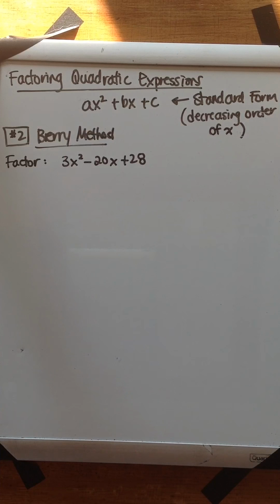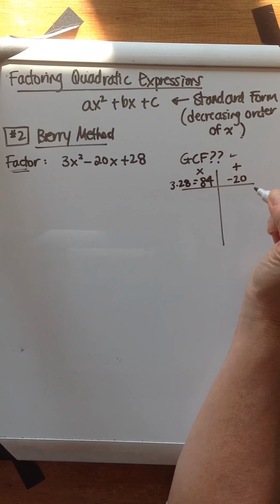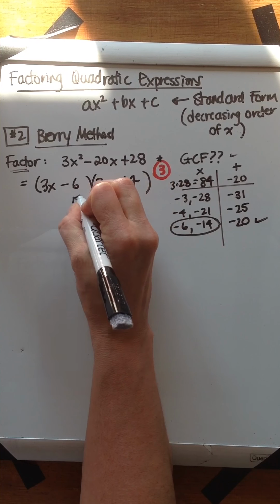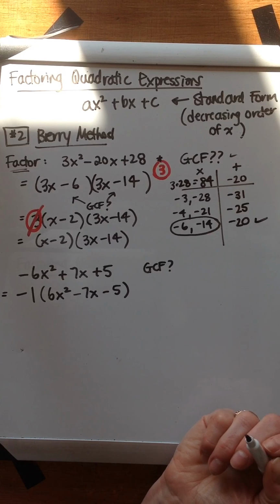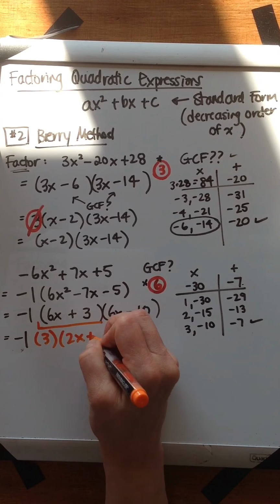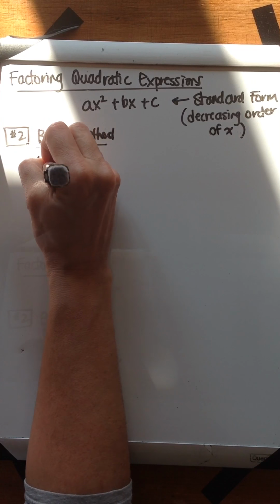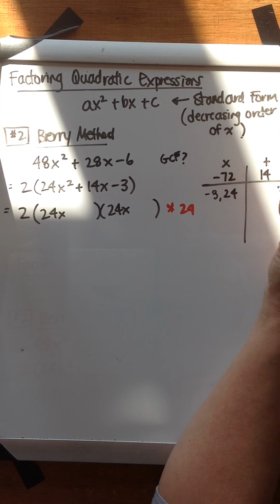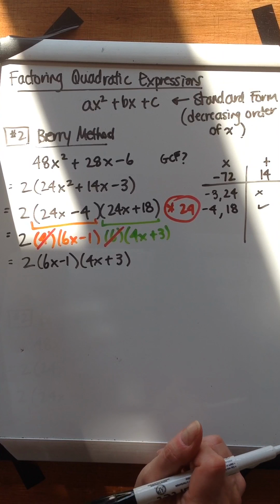Lesson 5.5b Factoring Quadratic Expressions (a is greater than 1) [Berry Method]